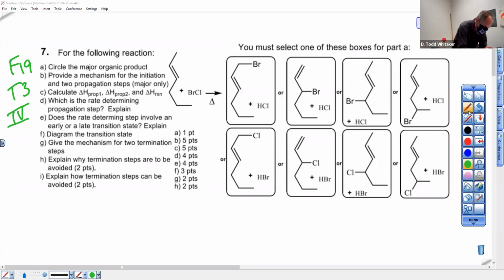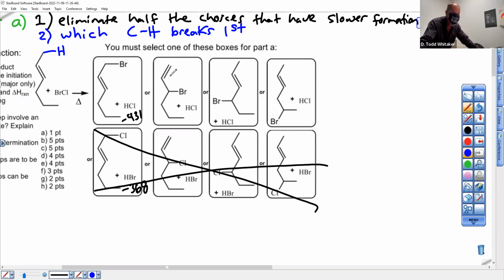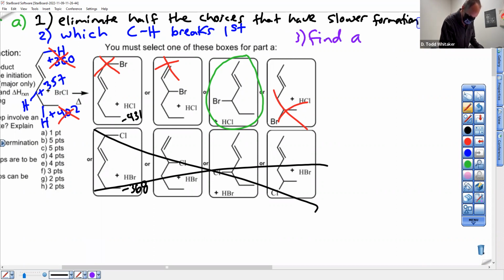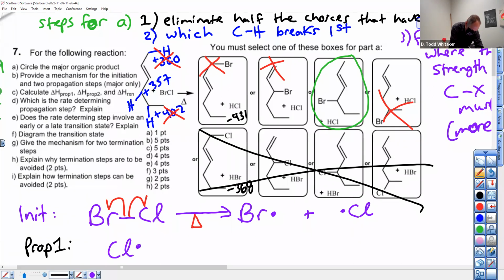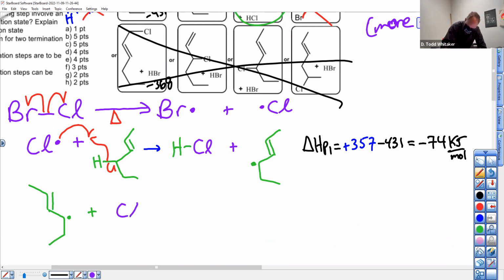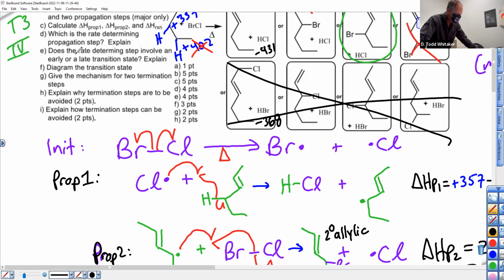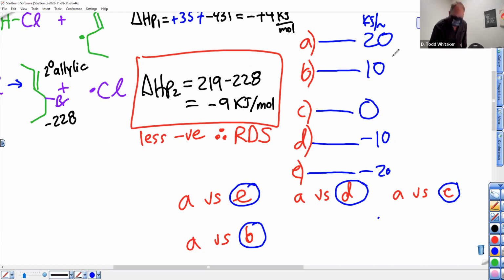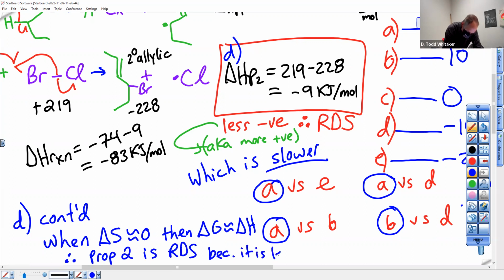c241 F22 Ch 8 F19 T3 Radical Halogenation mechanism with transition states Part 1